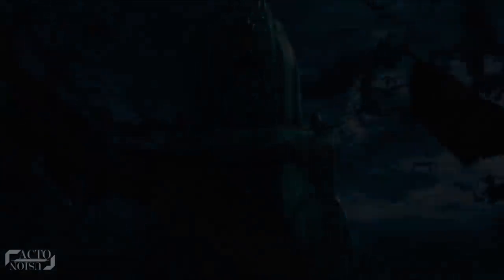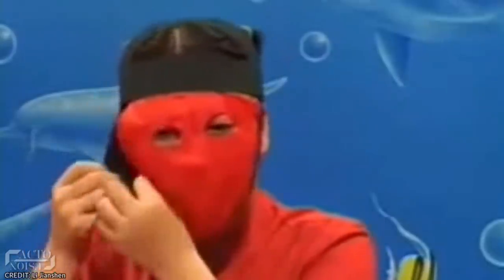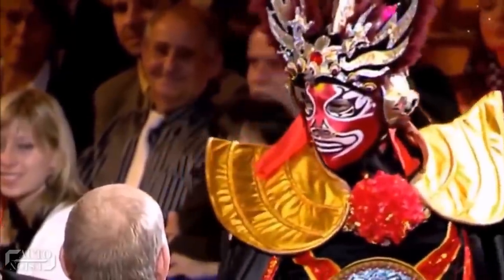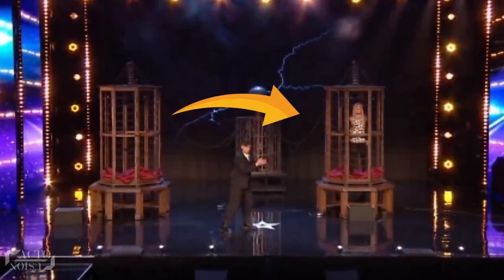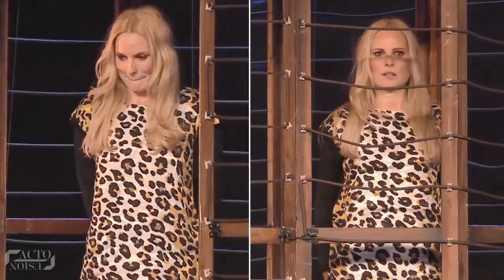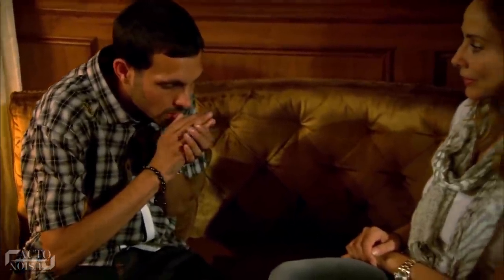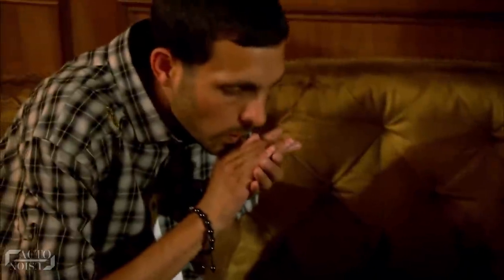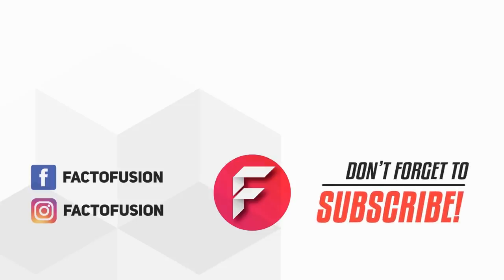MOST FAMOUS Magic Tricks Finally Revealed | Dynamo | BGT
We all have grown up loving magic and illusions! And some of the greatest magic tricks are the ones that are toughest to figure out!
But, trying to work things out, is what makes the magic even more appreciable and only increases the sense of amazement.
So, be it the famous face changing illusion, or Dynamo turning a fake butterfly to life, in this video, we are gonna figure out the secrets behind the most famous magic tricks of all time.

Below is the list of the Most Famous Magic Tricks revealed:
The 1st Trick: Mask Changing Illusion (Quick Face Mask Change - Bian Lian)
The 2nd Trick: The Teleporting Trick (Ben Hart - BGT 2019)
The 3rd Trick: The Butterfly Trick (Dynamo)

So, guys, which trick amazed you the most? The Face change illusion, the butterfly trick or the teleportation.
And name any other video topics you would like us to create?